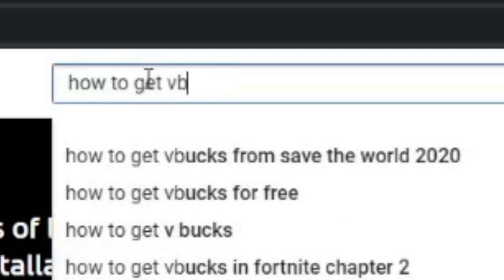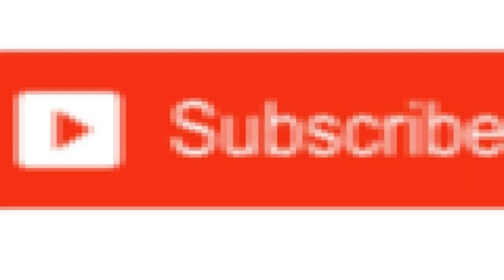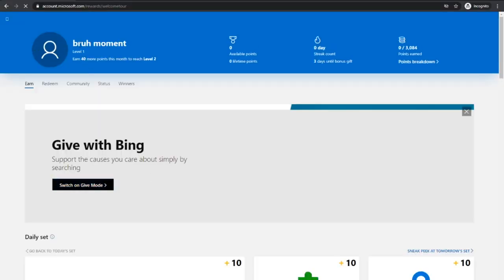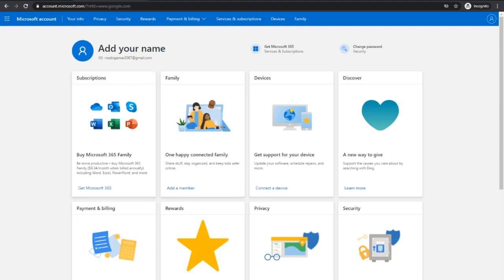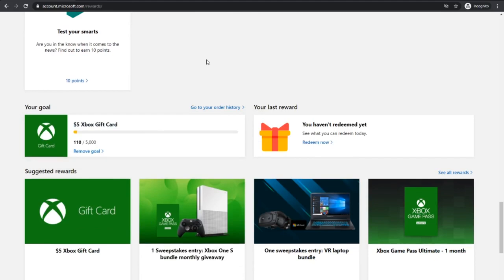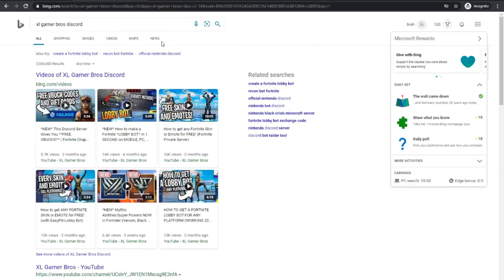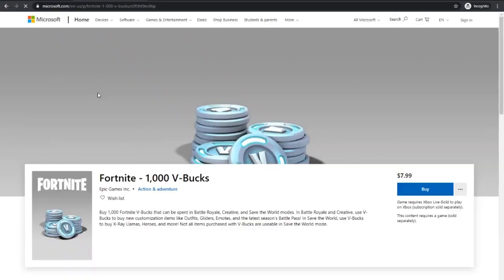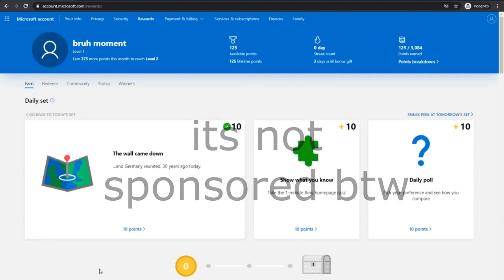Get FREE VBUCKS with Microsoft Rewards (100% Legit) | Fortnite Season 5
This video is NOT sponsored btw, but I made it because it WORKS.